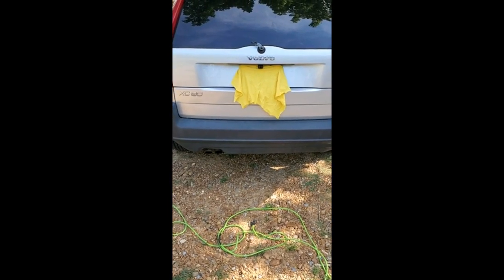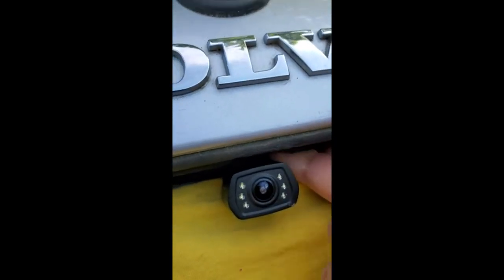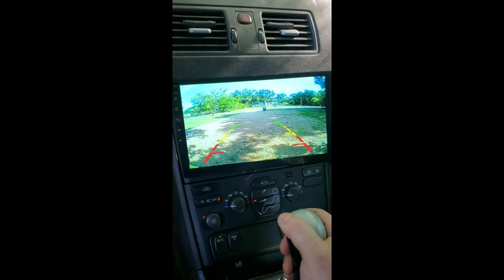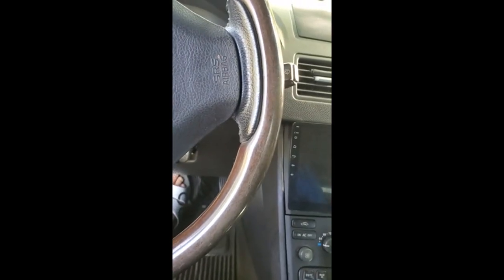Review ZEROXCLUB SUV-B2 HD Car Backup Camera 6 Auto LED Lights Night Vision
ZEROXCLUB HD Car Backup Camera 6 Auto LED Lights Night Vision, IP69-Waterproof Wired License Plate Rear View Camera 149° Wide View Reversing Camera for Car Pickup Truck SUV-B2 Review

    Introduction
    Everyone who drives a car goes through a roller coaster of emotions. Driving is a magical experience and can be a lot of fun. But it can also be inconvenient and risky if you do not have the right product to make it safe. I was faced with the same challenge until I stumbled upon ZEROXCLUB HD Car Backup Camera 6 Auto LED Lights Night Vision, IP69 Waterproof Wired License Plate Rear View Camera 149° Wide View Reversing Camera for Car Pickup Truck SUV-B2. When I discovered this product I immediately knew it was the solution I was looking for.

    Things to consider before buying a reversing camera
Before deciding on a car reversing camera, there are a few things you should consider. First of all, it’s important to decide what level of visibility you need in order to feInternational Shop

ZEROXCLUB HD Car Backup Camera 6 Auto LED Lights Night Vision, IP69 Waterproof Wired License Plate Rear View Camera 149° Wide View Reversing Camera for Car Pickup Truck SUV-B2